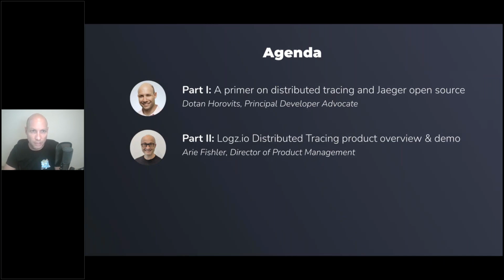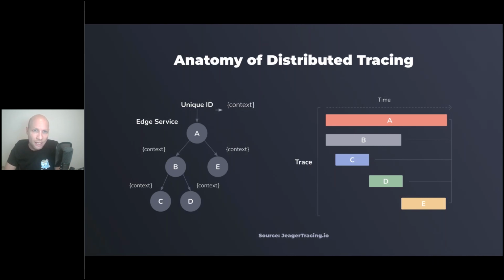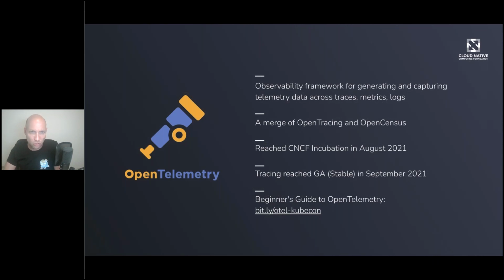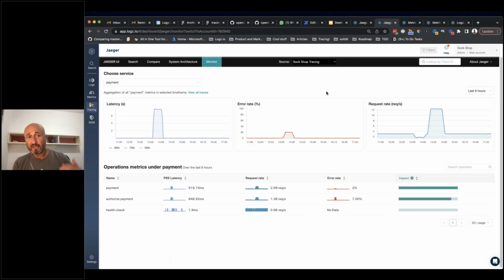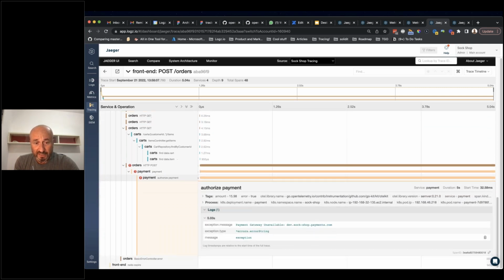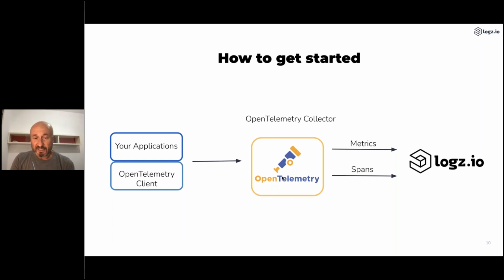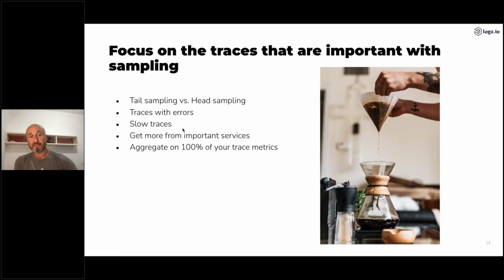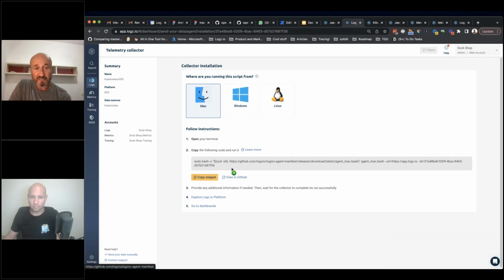Webinar: Destroy Data Bottlenecks with Distributed Tracing